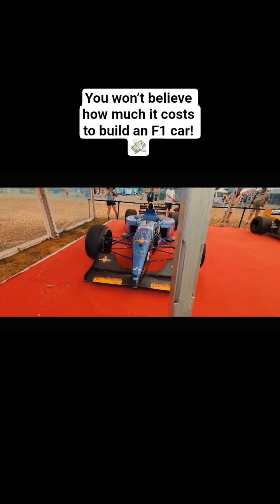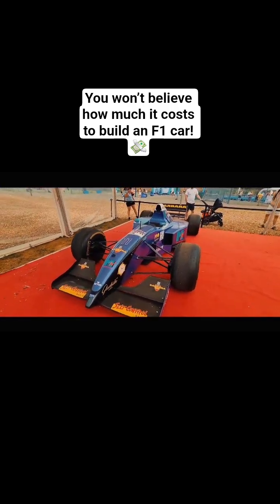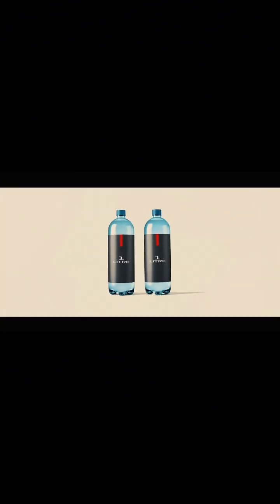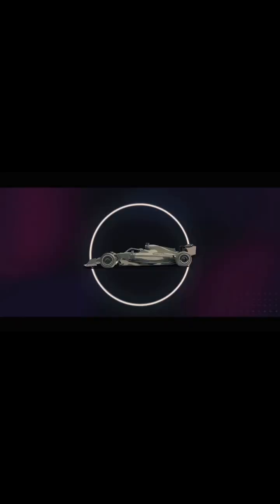How Much Does an F1 Car Really Cost? 💸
💸 The shocking cost of an F1 car — from brakes to wings!
Want the full engineering breakdown? Watch here 👉 [Full Video Link]